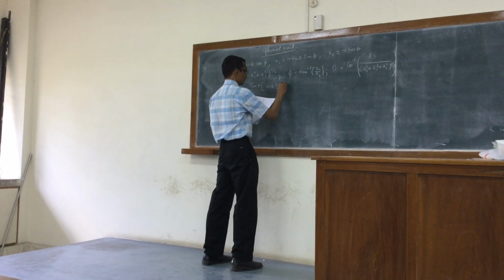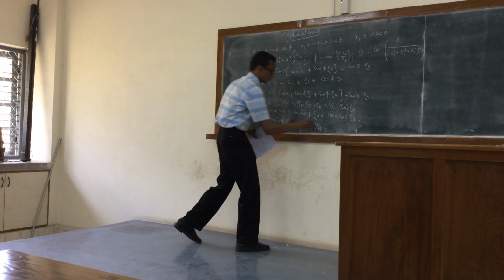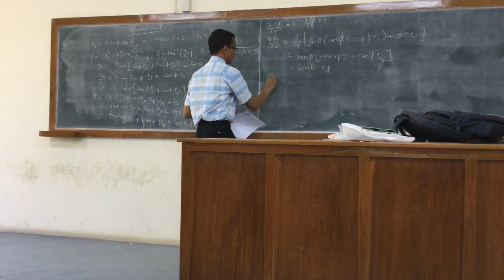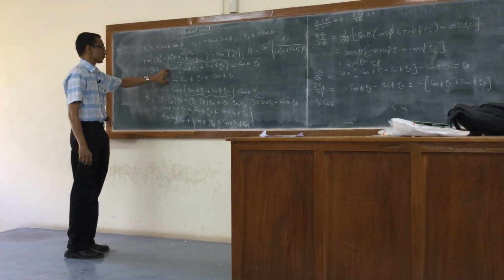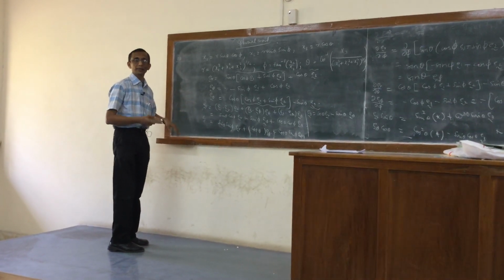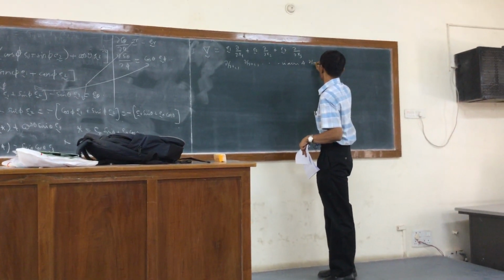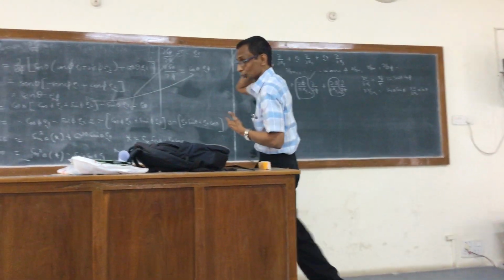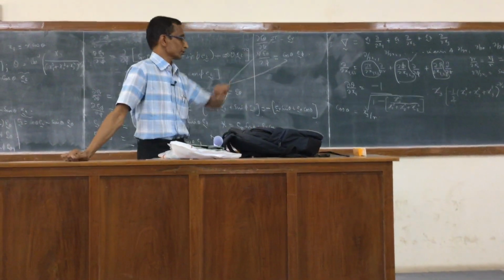Transport Phenomena _Lecture 27_Part 1_R. Ravi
Lecture 27 – Part 1: Spherical polar coordinates (cont’d)
Spherical polar coordinates: Recap of defining equations, basis vectors; derivatives of basis vectors with respect to curvilinear coordinates; gradient operator

H. E. Newell, Vector Analysis